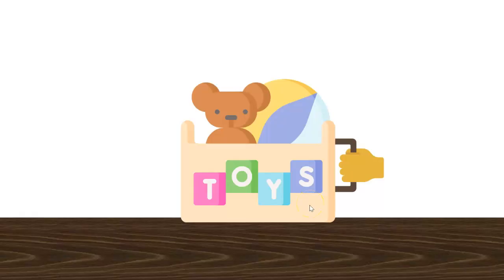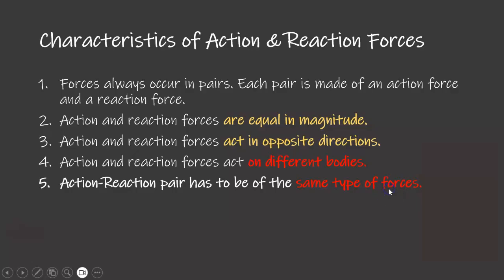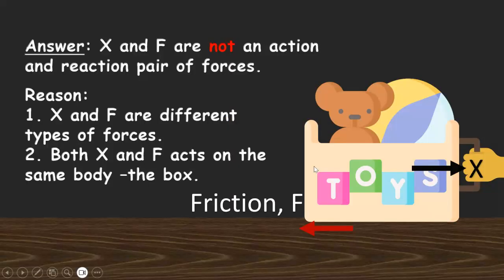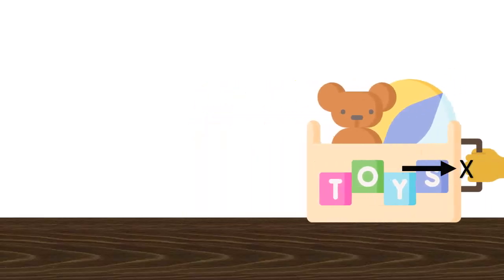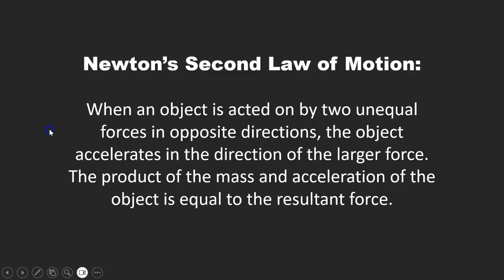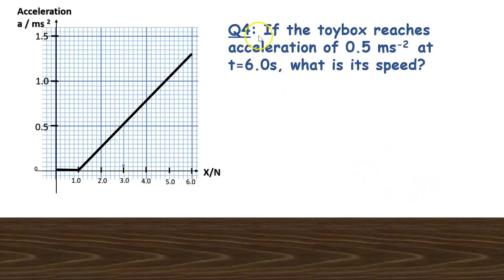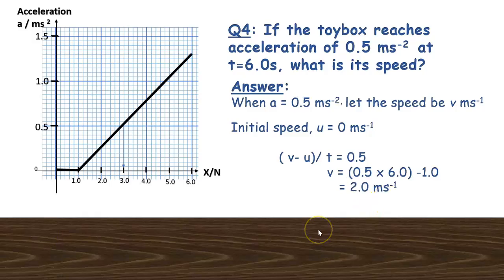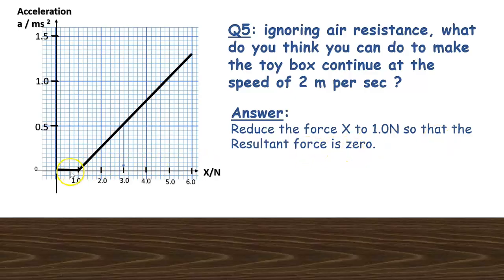Dynamics Module 3 Lesson 3 - Applying both Kinematics & Dynamics concepts to solve problems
In this third lesson on learning how to solve GCE "O" Level examination, you will learn how to solve questions involving Newton's 3rd Law on Actions and Reaction pairs of forces.

You will also learn how Kinematics and Dynamics concepts are applied in a single question on object's motion.